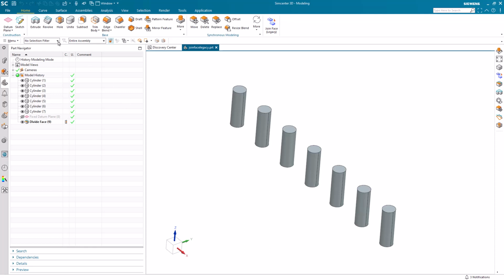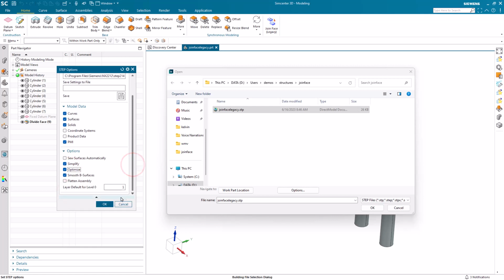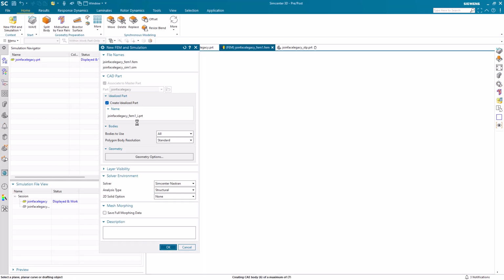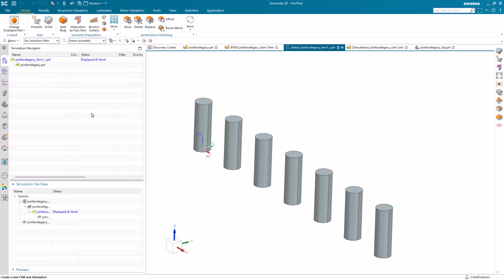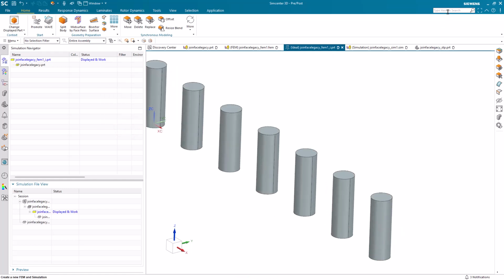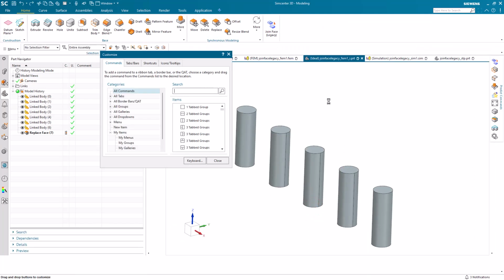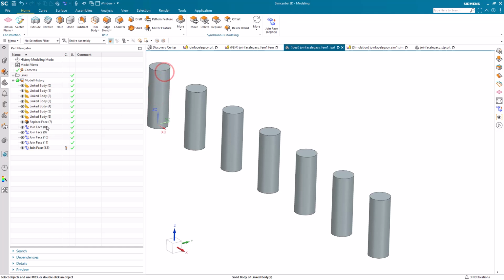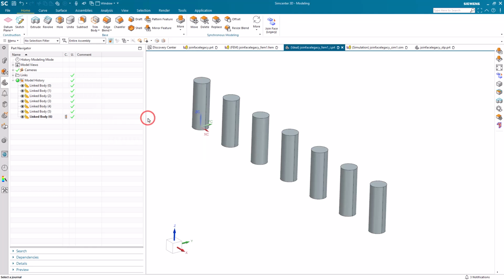How To Clean Up Third Party CAD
Having issues cleaning up third party CAD?  Check out these tips to get your geometry ready to mesh in a jiffy.

To create the journal file used in this video, copy and paste the text below into Notepad++ and save it as join_faces_this_part.vb

' This program will attempt to clean all solid bodies by doing a "Join Face" on all solid bodies in a single part file.
' This is useful to clean up models imported from other CAD systems, in particular Pro/E.
' The "Join Face" adds a feature to the end of the model feature tree.  If there are
' multiple solids in a single file then there could be multiple "Join Face" features added.

Option Strict On
Imports System

Imports NXOpen
Imports NXOpen.UF               '.Net wrapped User Function

Module NXJournal
    ' Declare module variables.  These are available to all subroutines.
    Dim theSession As Session = Session.GetSession()
    Dim ufSession As UFSession = ufSession.GetUFSession()

    Sub Main()  ' Program entry point
        'System.Diagnostics.Debugger.Launch() ' Comment this out for production

        Dim thisBody As Body
        'Dim bodyList As BodyCollection
        Dim result_tag As Tag = Tag.Null
        Dim face_tags() As Tag '= Tag.Null
        Dim msgText As String = ""

        Try
            Dim part1 As Part = theSession.Parts.Work
            For Each thisBody In part1.Bodies
                Try
                    ' If the EditJoinFace cannot join faces on a body then it will raise
                    ' an exception.
                    Dim tagArray(0) As NXOpen.Tag
                    ufSession.Modl.EditFaceJoin(1, thisBody.Tag, face_tags, result_tag)

                    ' If the code gets here it means the EditJoinFace did not raise an exception
                    ' which means there were faces to be joined
msgText = " - Faces Joined "
                Catch
                    ' If the code gets here then the EditJoinFace command could not join any faces.
                    msgText = " - Nothing Joined"
                End Try
            Next
            'theSession.ListingWindow.WriteLine(msgText)
            ufSession.Ui.SetStatus(msgText)

        Catch e As Exception
            'theSession.ListingWindow.WriteLine("Error running application: " & e.Message)
        End Try
    End Sub

End Module

0:00 Intro
0:25 Import Simplify/Optimize
0:56 Replace Face
1:57 Join Face (Legacy)
2:45 Join Face On All Bodies